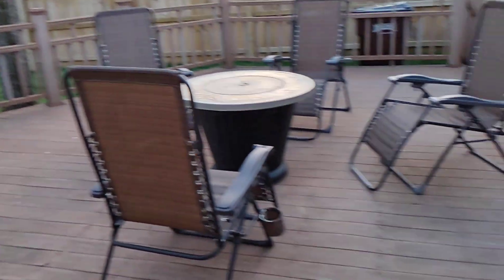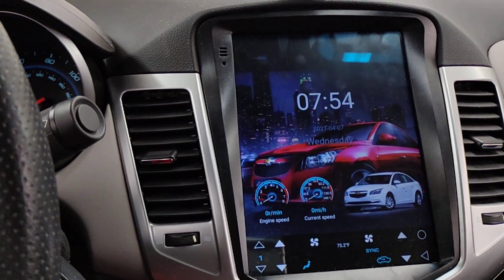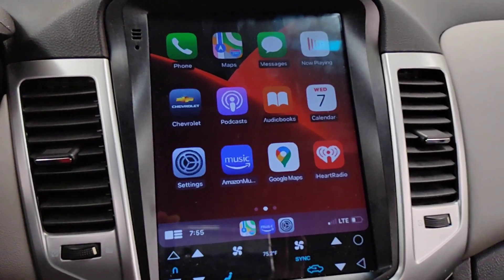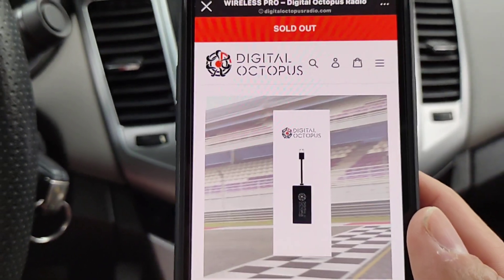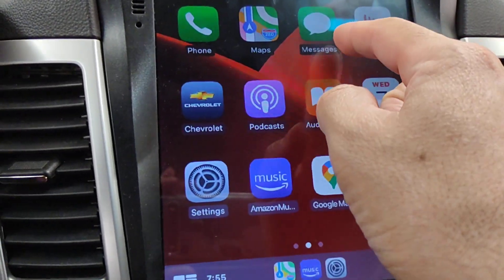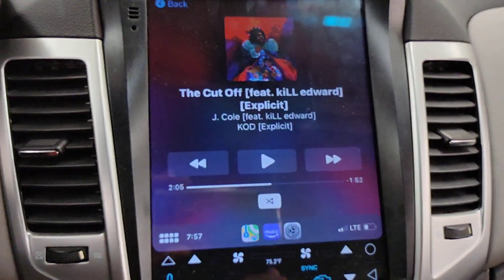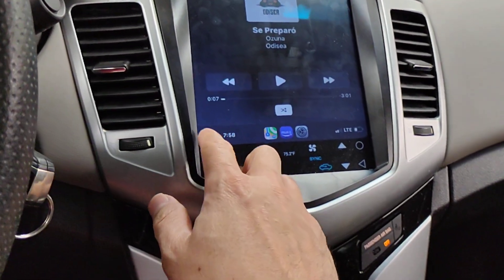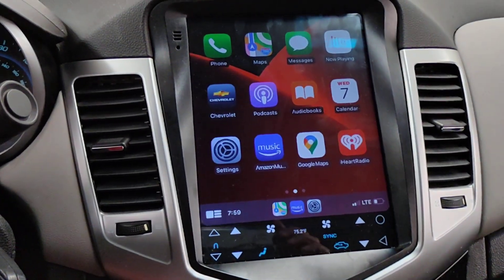Apple CarPlay Wirelessly On Any Android Radio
WirelessPRO - Carplay / Android Auto USB Dongle

Wireless PRO is for cars with Android head unit systems. Supports Screen Mirroring /iOS14/Online Upgrade Dongle, NOT for OEM Factory Car System.

NOTE: Android phones only can be connected by USB cable.

IMPORTANT

 Your car's head unit system must be Android 7.0 or higher.

Must install the "AutoKit app".

Will not work on Original OEM Car Radio, Because the operating system  is not compatible.

Cars with Factory Wired CarPlay and cannot use this product. If your car already has Wired CarPlay, It will not work.

How to connect to your phone?

iOS system can be connected by wireless Bluetooth and WiFi or USB cable, Android phone only can be connected by USB cable.

Note: Not applicable to Aftermarket Head-Units Pioneer, Alpine, Kenwood!!

Only applicable to Android Radio (without carplay function